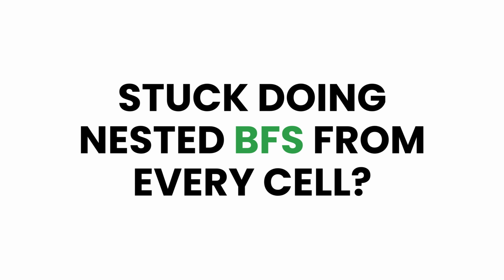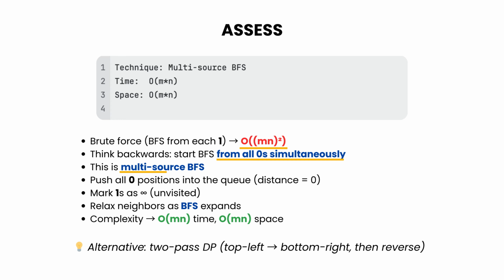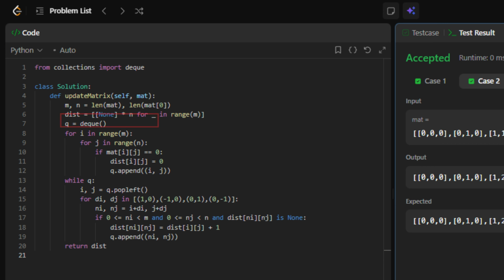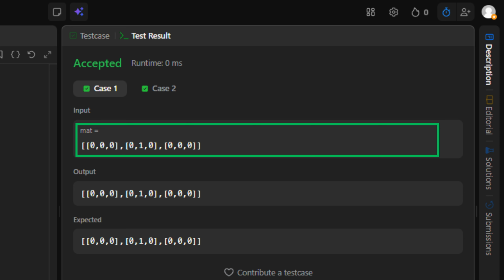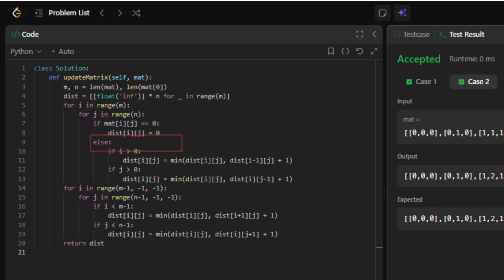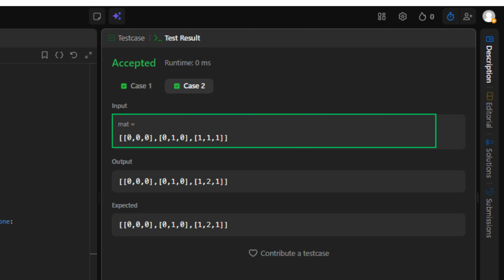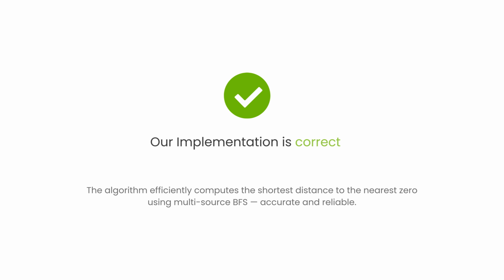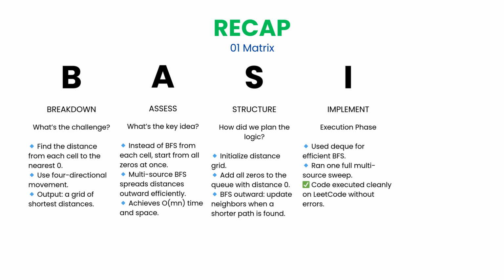01 Matrix - LeetCode 542 | Multi-Source BFS (Python)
01 Matrix is LeetCode 542, a classic "Multi-Source BFS" problem from the Graphs, Grids & Union-Find track. In this video we break it down step by step in Python - from the brute force to the optimal, pattern-based solution - with a full code walkthrough and time/space complexity analysis.

🧩 Building block: P32 Multi-Source BFS - Seed the BFS queue with ALL sources at distance 0; one BFS gives every cell its nearest-source distance.

🏢 Frequently asked at: Google, Meta, Airbnb, Palantir, Cisco, Amazon, Microsoft